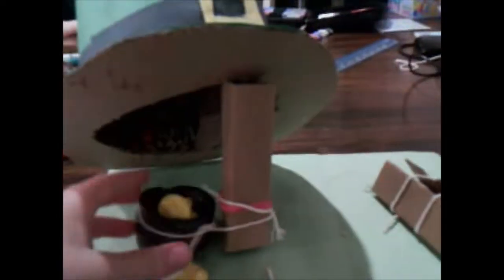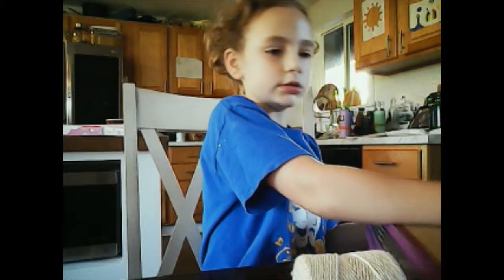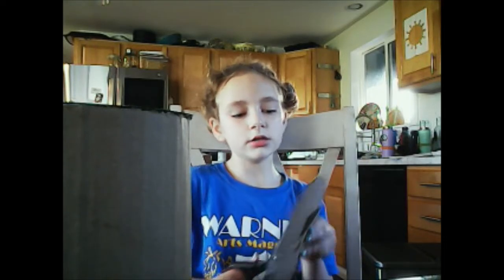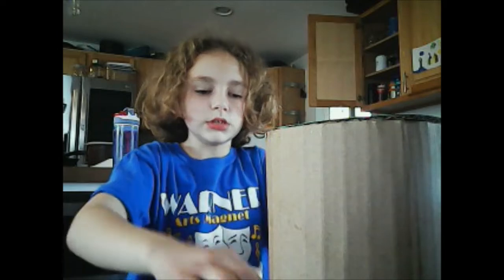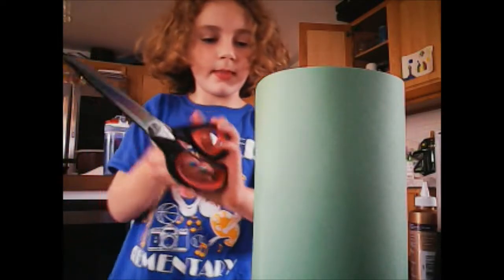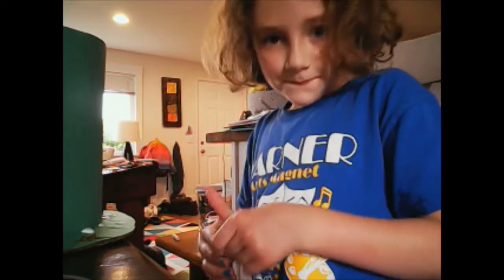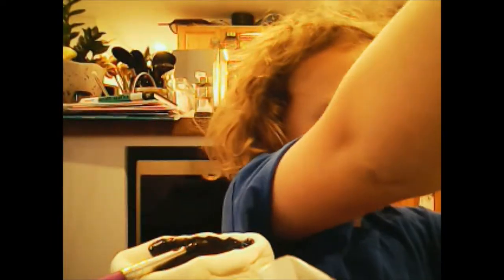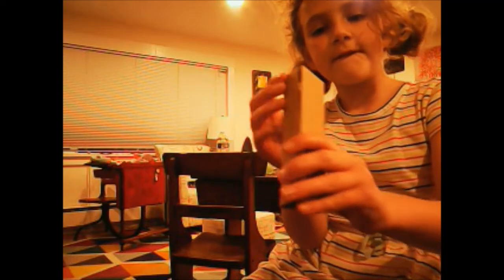Make It! Vlog, Episode 9: How to Make a Leprechaun Trap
Want to make a leprechaun trap for St. Patrick's Day? Grab an old pizza box and watch this video!